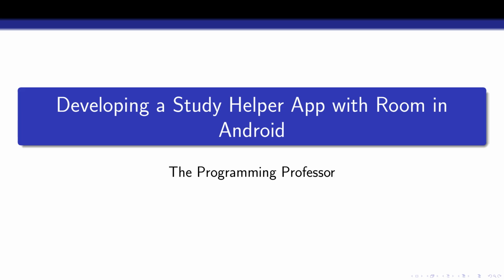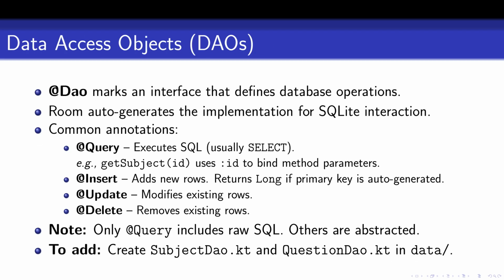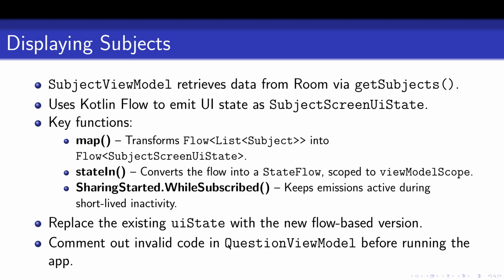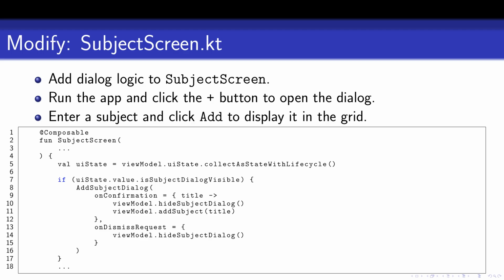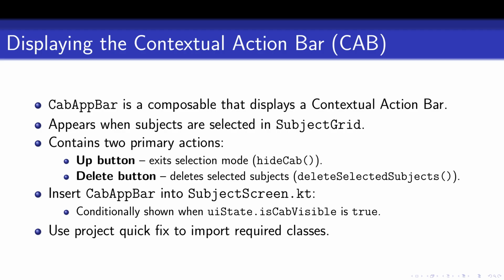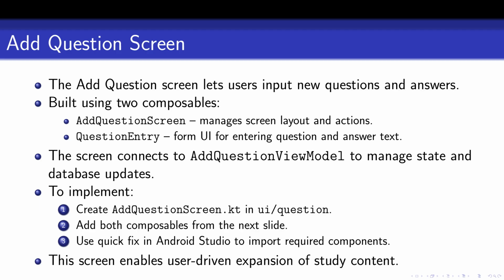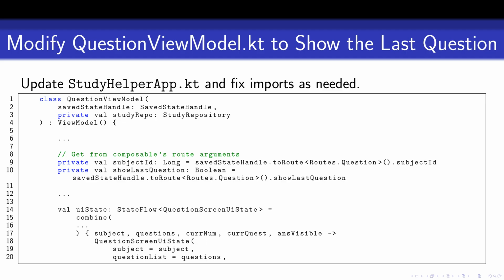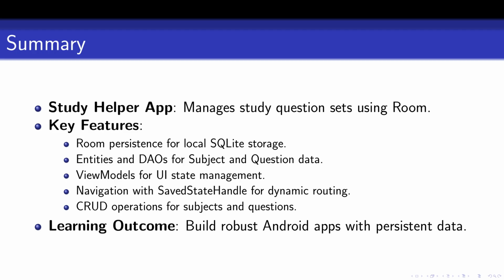Build a Study Helper Android App with Kotlin & Room Databases | Full Project Tutorial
Learn how to build a complete Study Helper Android app using Kotlin and the Room persistence library in this hands-on programming tutorial. Whether you’re a computer science student, a beginner Android developer, or someone looking to refresh your programming knowledge, this project-based walkthrough is designed to help you master real-world development skills.

In this full-length tutorial, we’ll cover key concepts including Jetpack Compose UI, Room database setup, DAO creation, ViewModel architecture, and state management using Kotlin Flows. You’ll also learn how to implement CRUD operations, manage SQLite relationships, and build a clean, responsive app architecture suitable for production.

This video is perfect for college students, beginner programmers, and software developers looking to improve their Android development skills or learn new programming productivity tools. We break down every concept in a way that’s easy to follow—no prior experience with Room or Jetpack Compose needed.